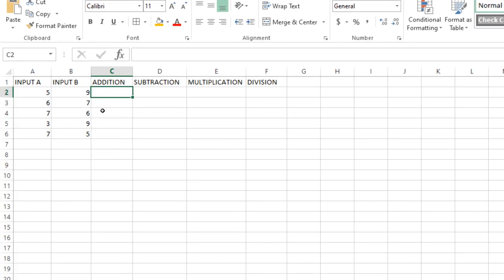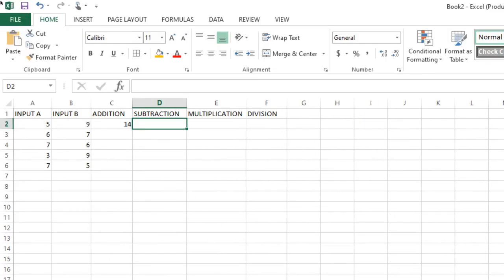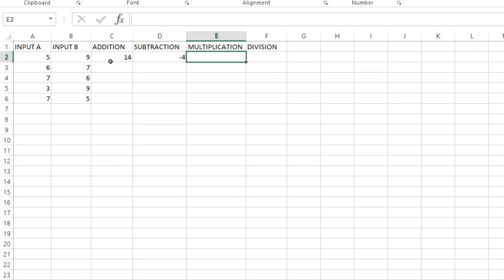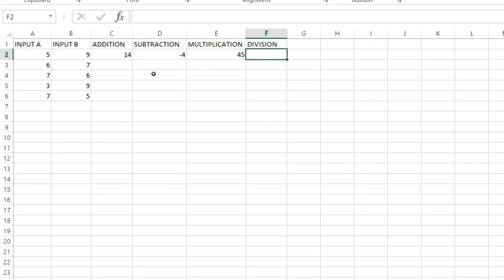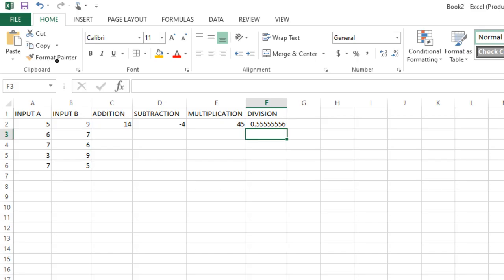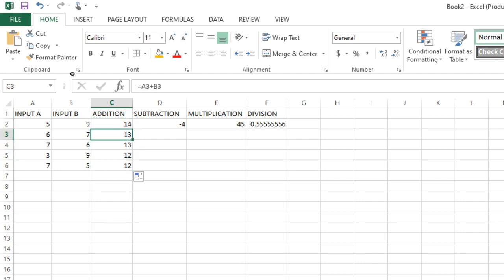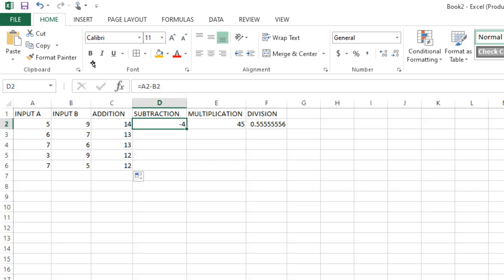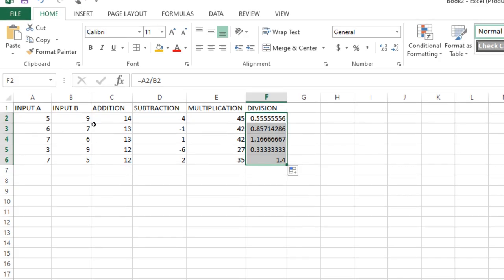BASIC CALCULATIONS IN MS EXCEL